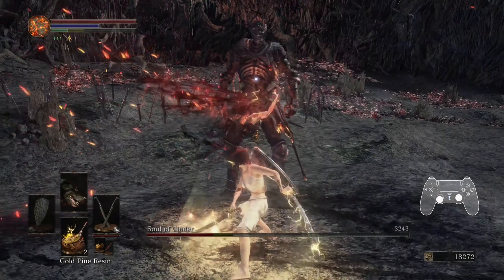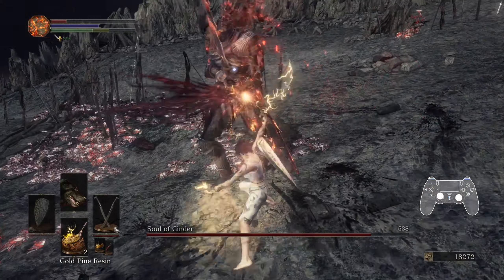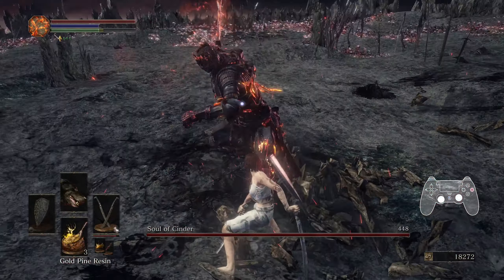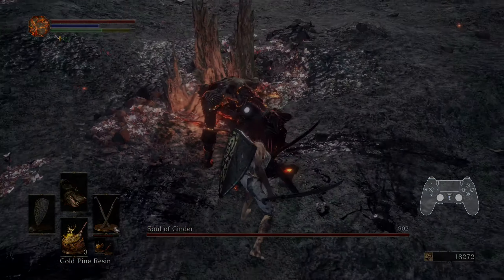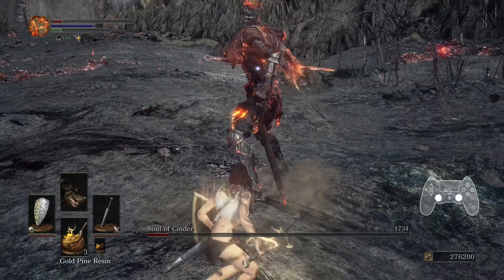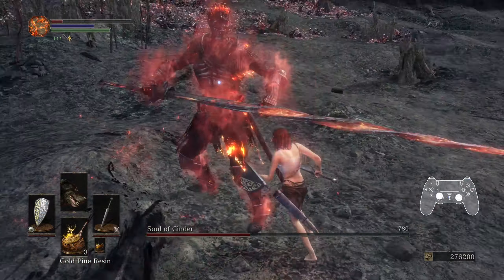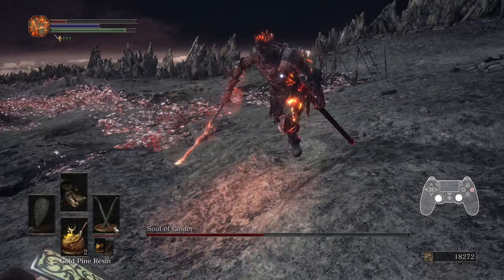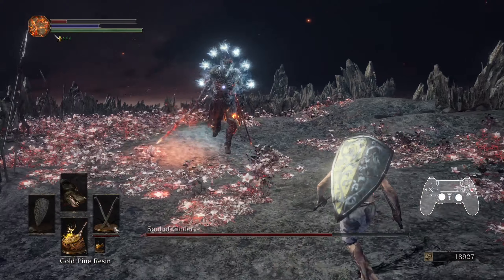No-Hit Guide - Soul of Cinder In Depth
An in-depth study of the Soul of Cinder boss fight, from a hitless perspective. [Show More] for table of contents.

00:00 Intro
00:58 Phase One (Straight Sword) - Surviving the Combos
03:58 Phase One (Straight Sword) - Tips for Punishing
06:18 Phase One (Straight Sword) - Combo Showcase
08:38 Phase One (Straight Sword) - Quick vs. Delayed Backhand (Backup Tell)
09:13 Phase One (Straight Sword) - Standalone Attacks
12:10 Phase One (Straight Sword) - Additional Strafes & Technique
14:53 Phase One (Sorcery)
18:28 Phase One (Spear) - Overview
18:50 Phase One (Spear) - Up Close
22:45 Phase One (Spear) - Distance
25:03 Phase One (Pyro-Curved Sword) - Overview
26:06 Phase One (Pyro-Curved Sword) - Punish
28:53 Phase One - Soulmass on other Movesets
32:13 Phase Transition
35:06 Phase Two - Mid Distance
38:40 Phase Two - Up Close
42:05 Phase Two - Lightning Rain
44:24 Macro Strategy
46:29 Alternate Loadouts/Low Damage

Shoutout to TyranosaurusBrett for letting me use his clip for the video. Brett did get his run a few days later. :D